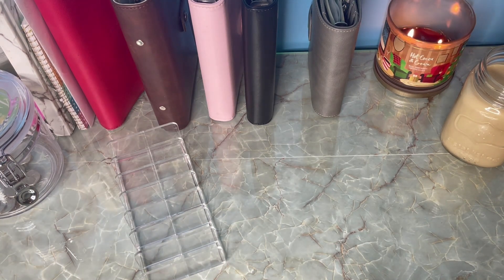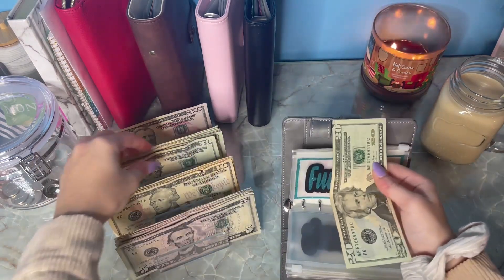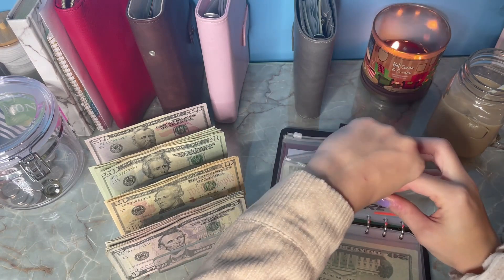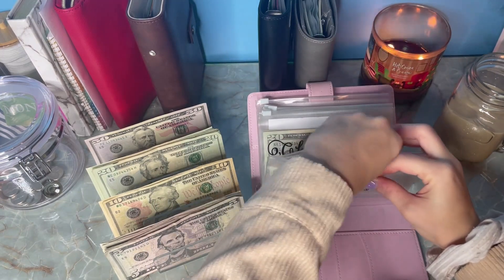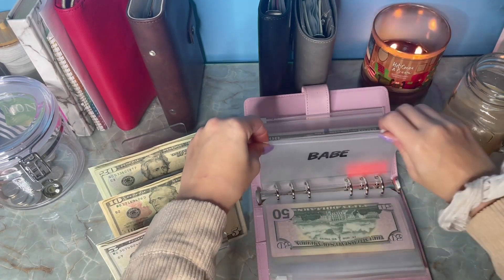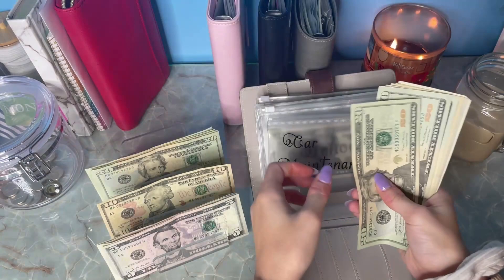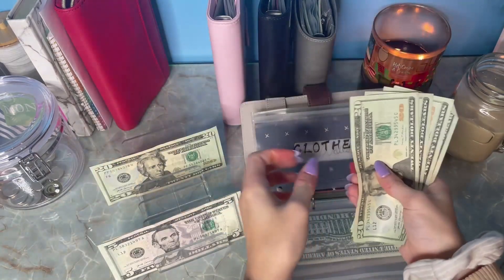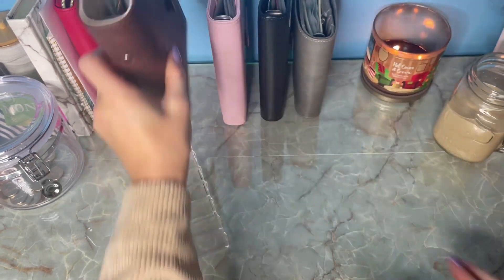Cash Envelope stuffing l October #4 l Low income Budget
Hey Y'all I hope you enjoy the last week of October's cash-stuffing video! It's soup season! 😁 I'm sorry I keep posting later than I say. 😖I will try my best to keep you updated with future videos I will be posting.

My Tik Tok is: @jkups_08

As always, thank you so much for the love and support, I appreciate you all so much and I am very grateful!
XOXO